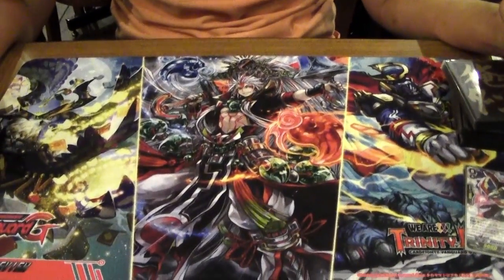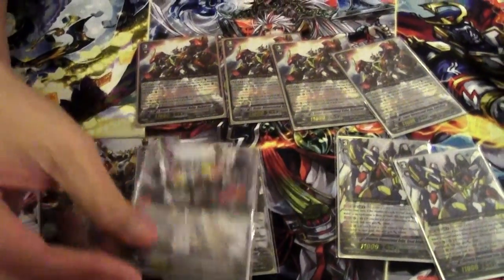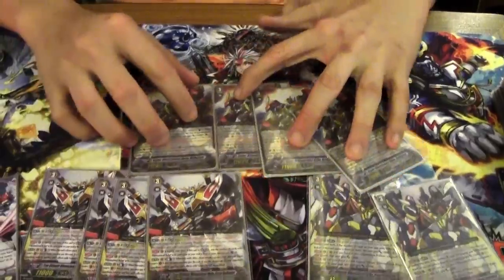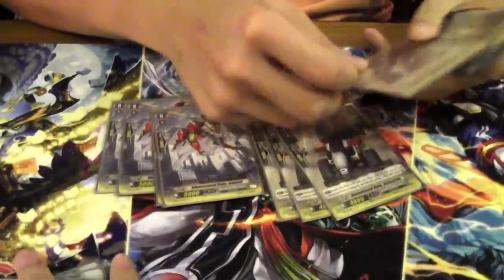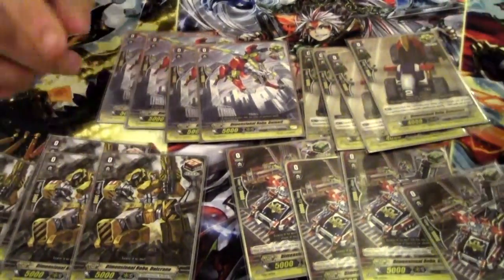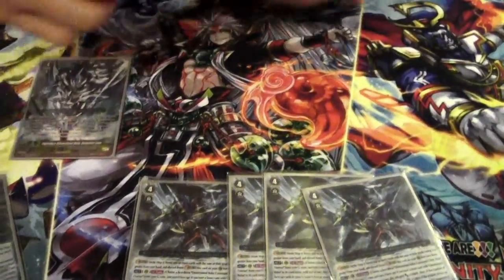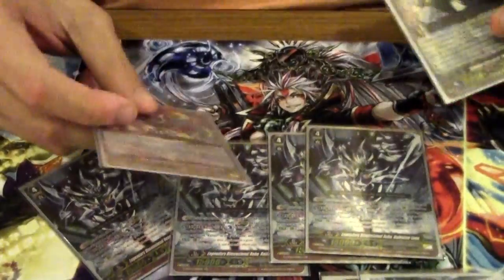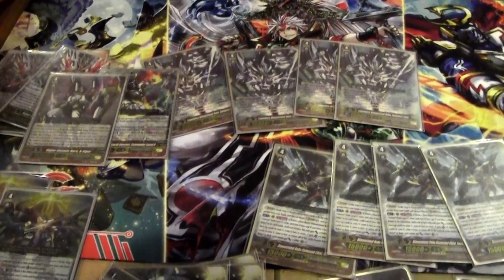[Deck Profile] Dimensional Robo - Dimension Police (Post G-CHB02)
Carrick Ngui's Dimensional Robo decklist. Apologies for the noisy background, we were eating diner in a pizza joint when we decided to make this video.